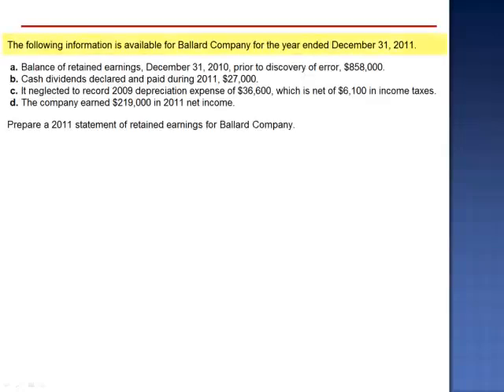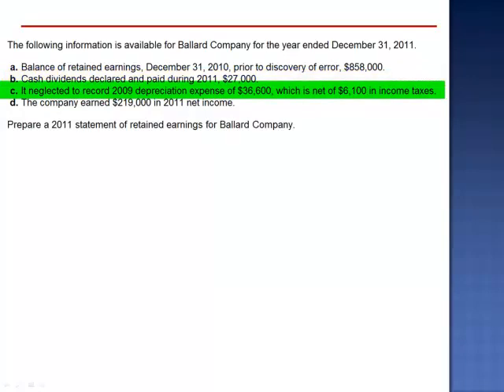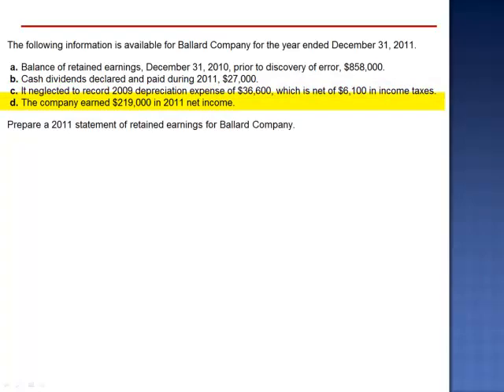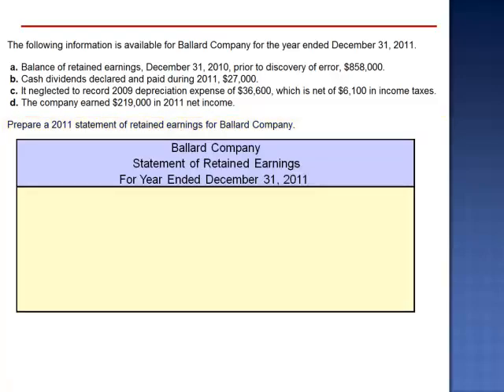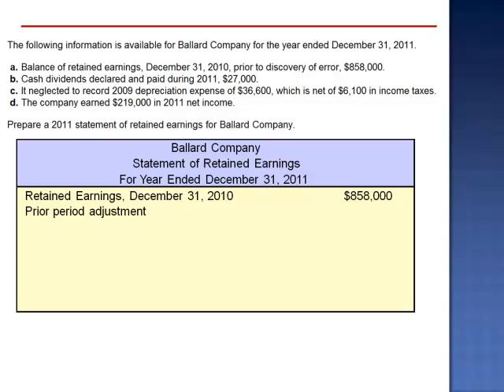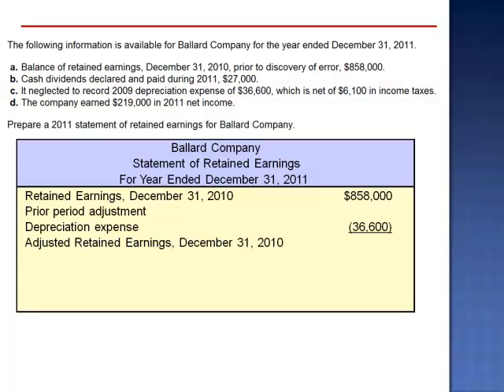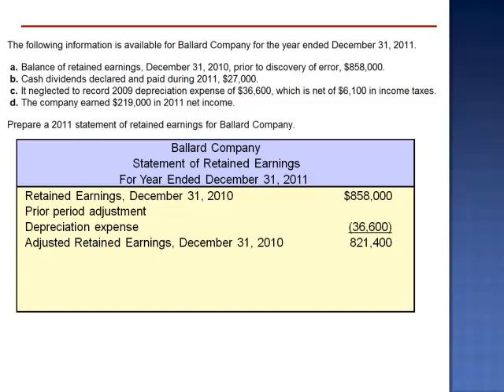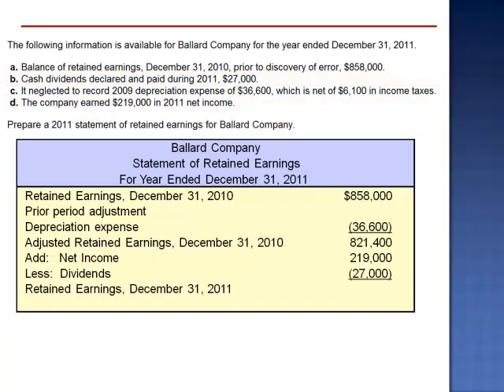Chapter 13 Homework B (Question #3) Excercise 13-11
The following information is available for Ballard Company for the year ended December 31, 2011.

a.  Balance of retained earnings, December 31, 2010, prior to discovery of error, $854,000.
b.  Cash dividends declared and paid during 2011, $23,000.
c.  It neglected to record 2009 depreciation expense of $52,600, which is net of $7,300 in income taxes.
d.  The company earned $222,000 in 2011 net income.

Prepare a 2011 statement of retained earnings for Ballard Company. (Amounts to be deducted should be indicated with a minus sign. Omit the "$" sign in your response.)